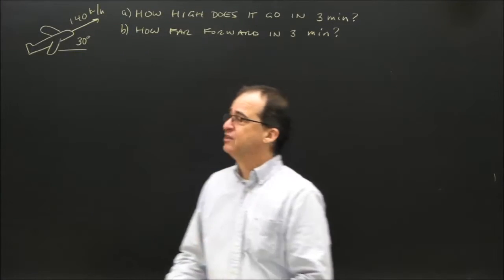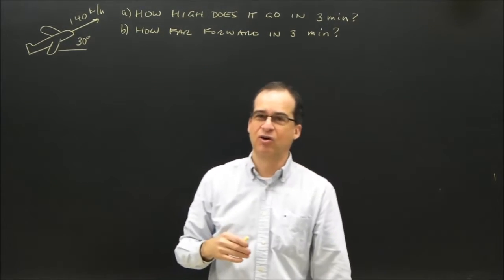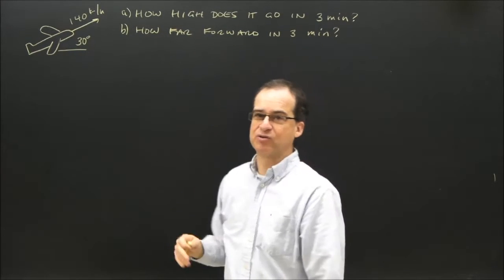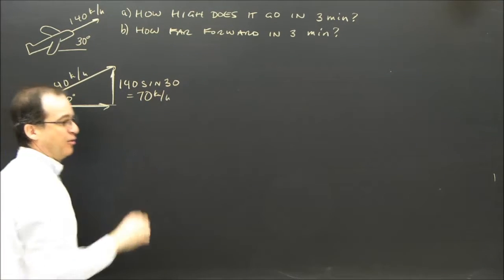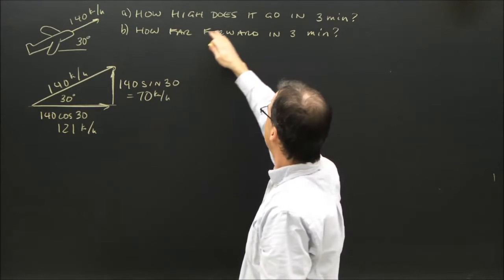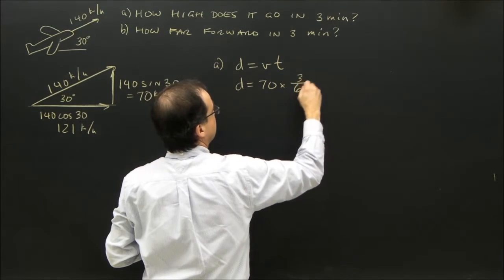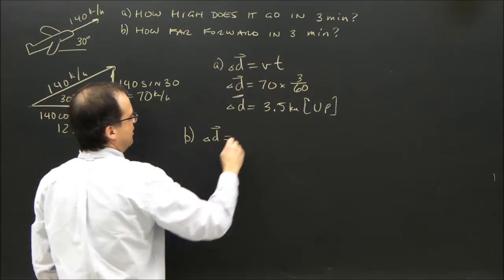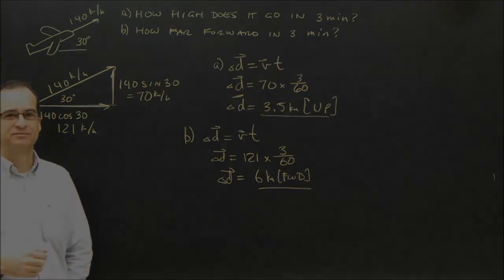Vector Components Introductory Sample Problem Airplane Taking Off